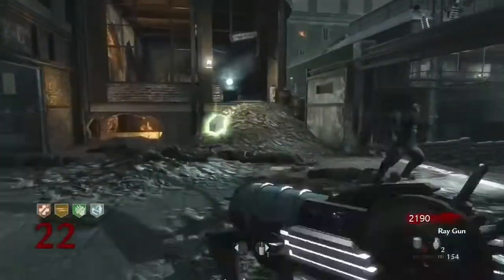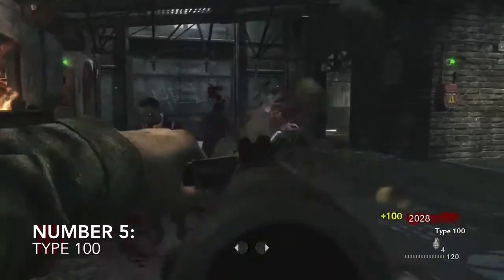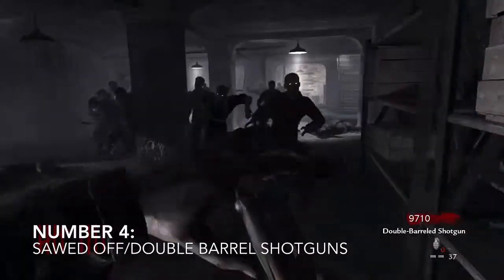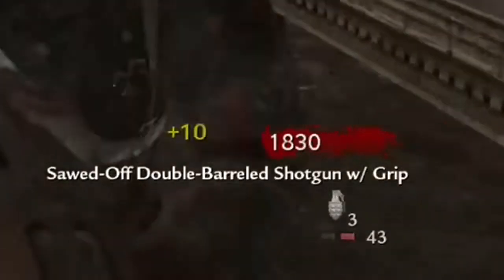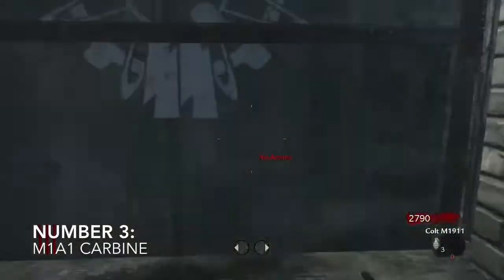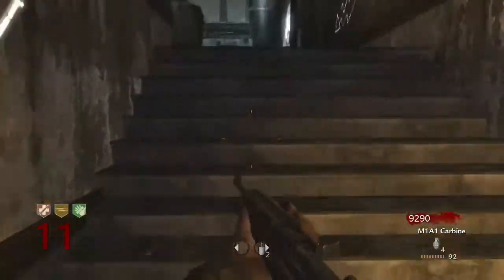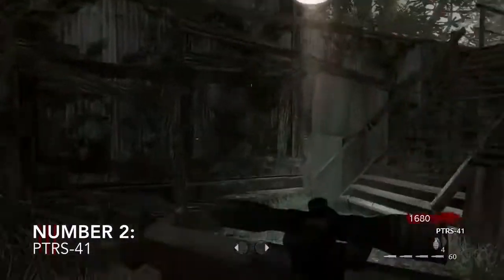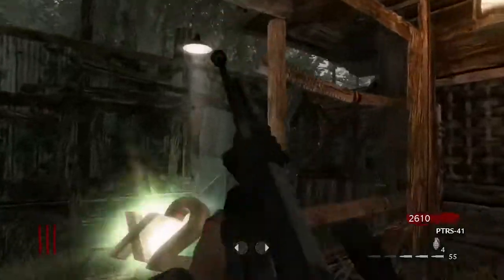Top 5 Underrated Weapons in World At War Zombies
This video contains a compilation of what I feel are the Top 5 Underrated weapons in the zombies mode of Call of Duty: World at War. In general it will include both guns that are seen as bad, are ignored, or ones that are under appreciated by others but are actually a lot better than people give credit for. Anyways here are the links to videos and music I used as well as time stamps for the video:

0:00 Intro
0:34 Number 5 - Type 100
2:18 Number 4 - Double Barrel/Sawed Off DB Shotguns
3:56 Number 3 - M1A1 Carbine
5:00 Number 2 - PTRS-41
6:23 Honorable Mention - .357 Magnum
7:18 Number 1 - Kar98K
8:53 Outro